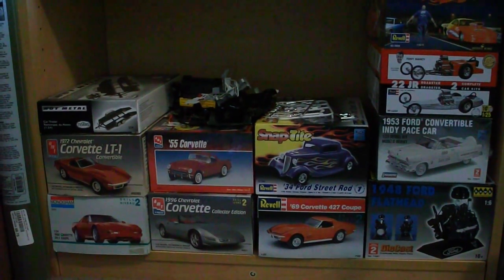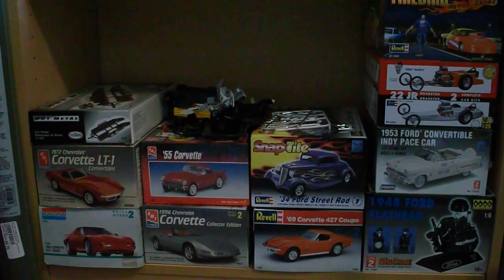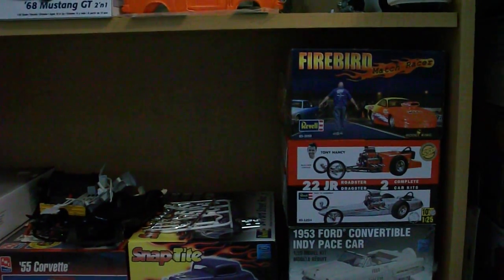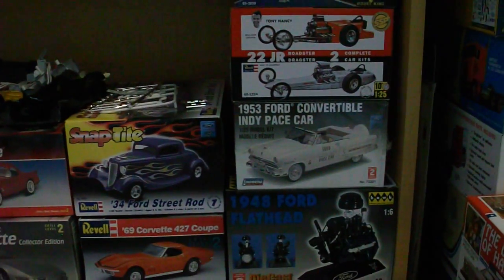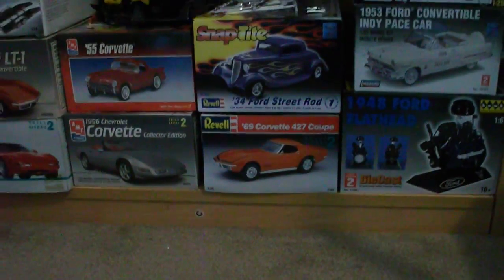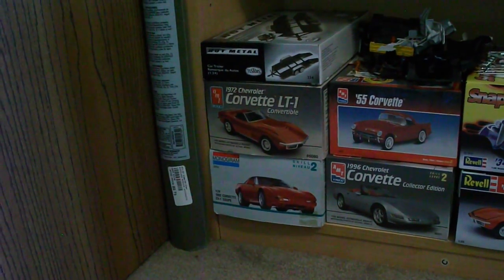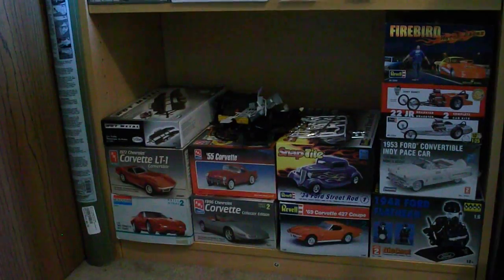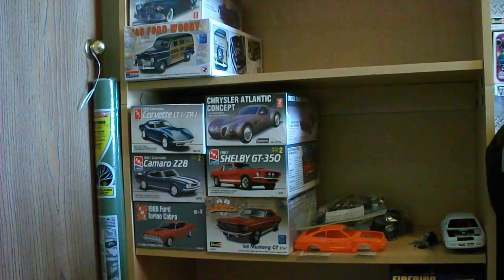SMS Inventory: Model Kits / Parts June 2 2012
SMS Inventory: Model Kits / Parts Available New Stock Coming Soon